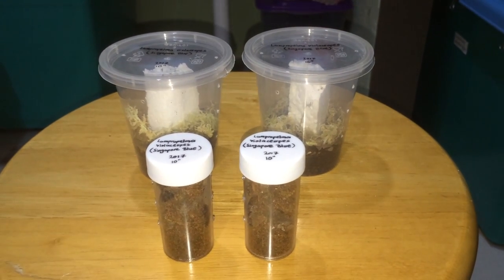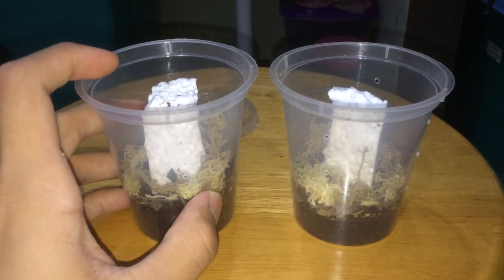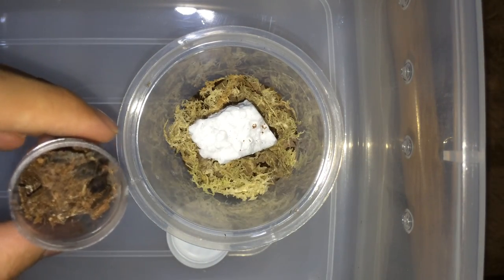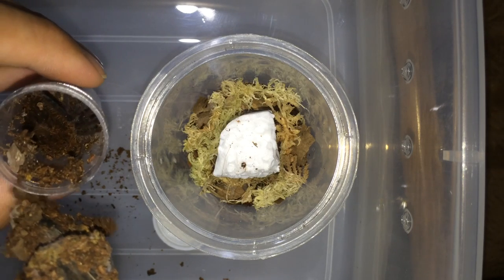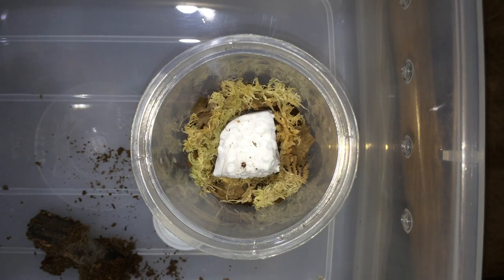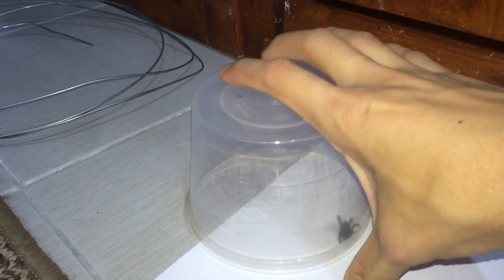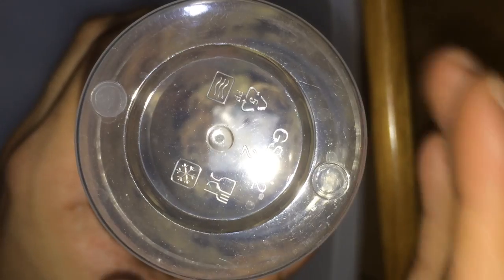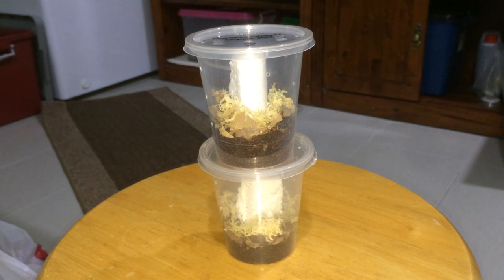Rehousing "Singapore Blue" Slings ~ Almost Lost It !!!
2nd channel :
~ Beyond the Lair

I cannot emphasise it enough..
CATCH CUP ALWAYSS !!!